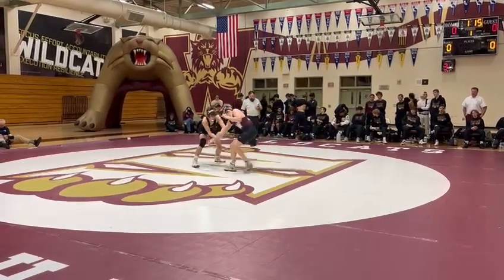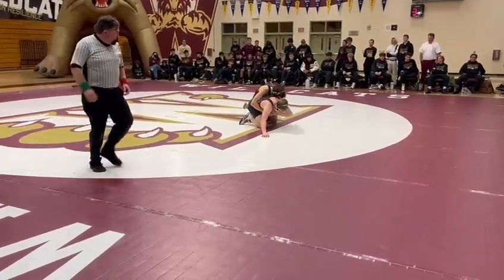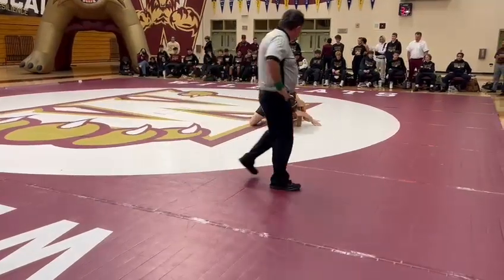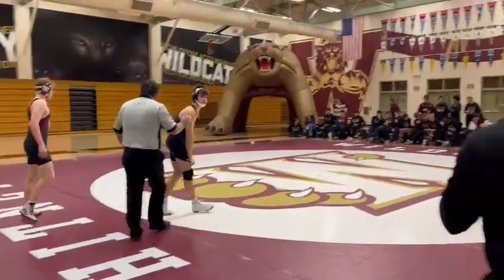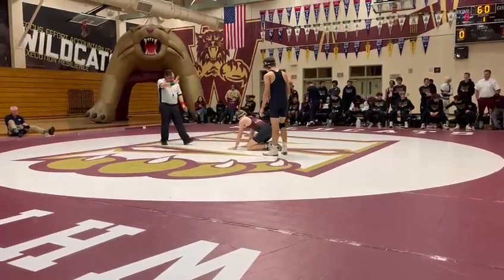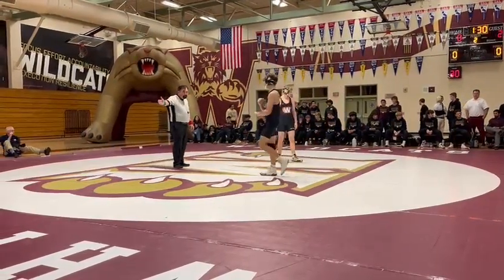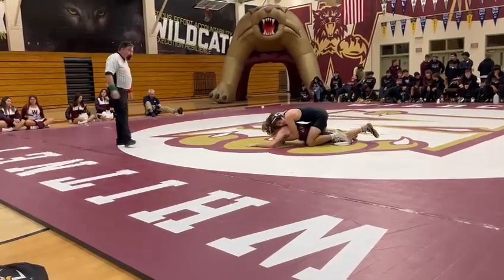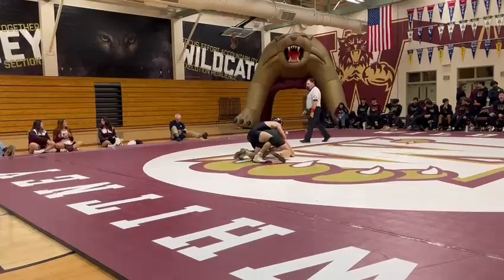Austin Hoyt LBF